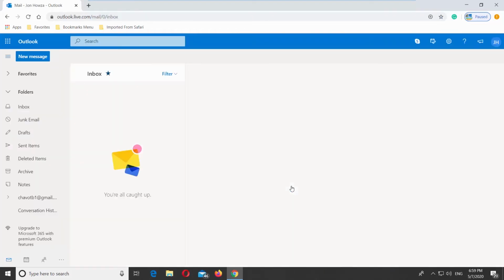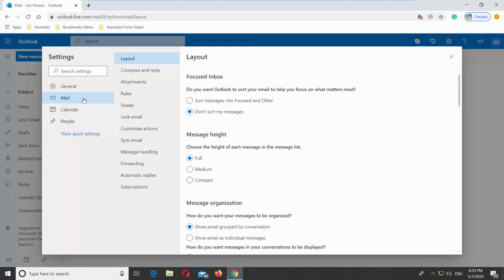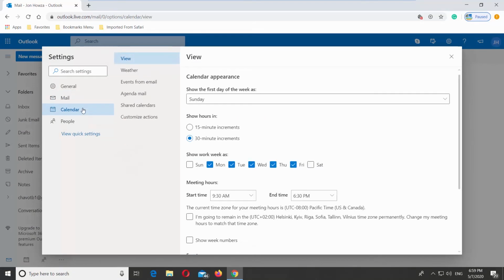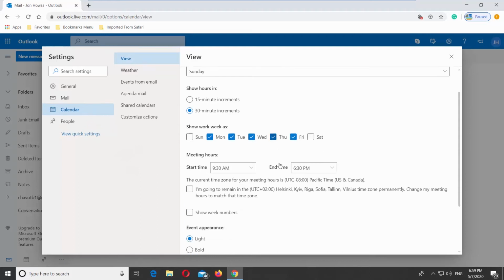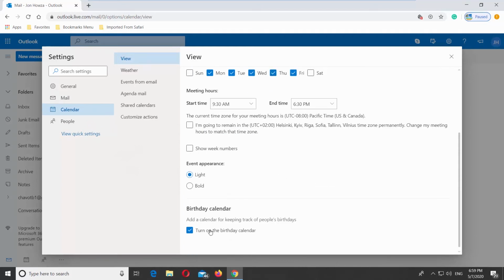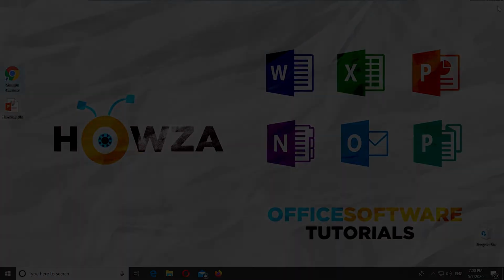How to Turn On or Off Birthday Calendar in Outlook.com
In today's lesson, we will teach you how turn on or off birthday calendar in Outlook.
Open your web browser. Go to Outlook page. Log into your account. Click on the gear icon at the top right corner. Select View All Outlook Settings.
Go to Calendar and select View.
To disable birthday calendar, uncheck Turn on birthday calendar option. Click Save.
To enable birthday calendar, Check Turn on birthday calendar option. Click Save.